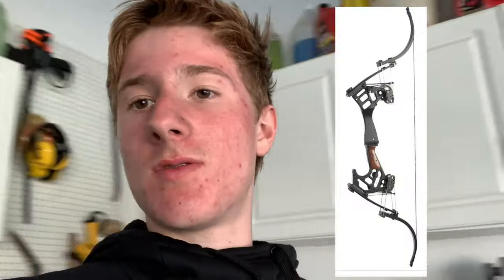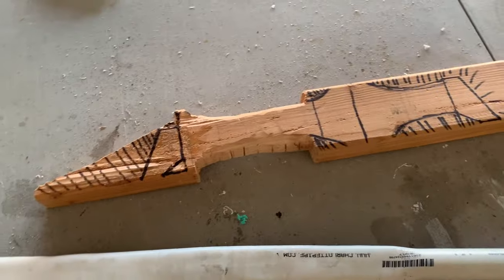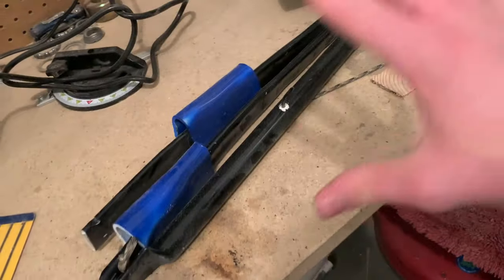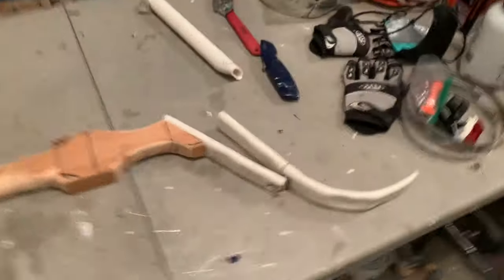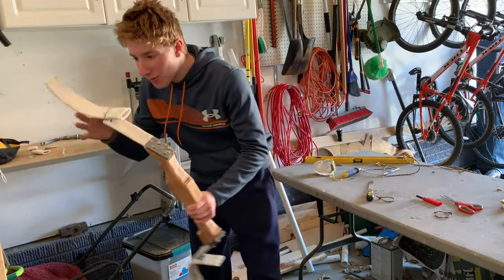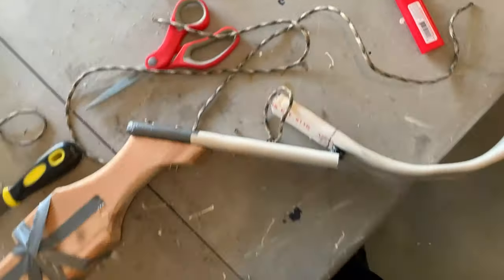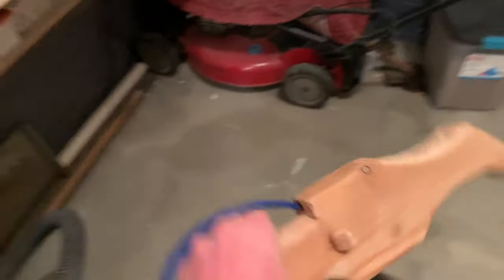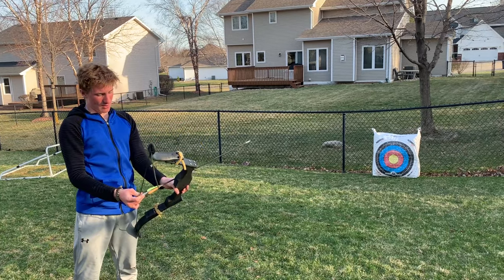Making the green arrows bow!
Made with simple materials that cost about 10$ is total!